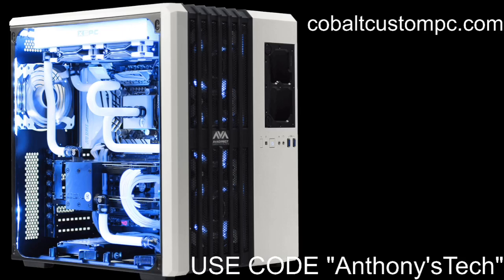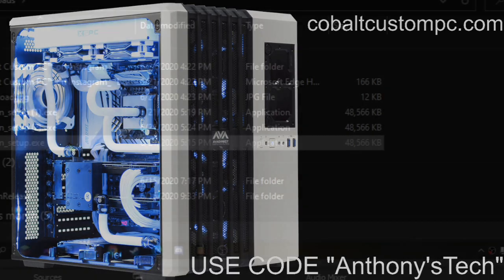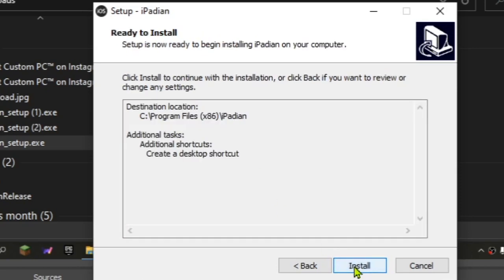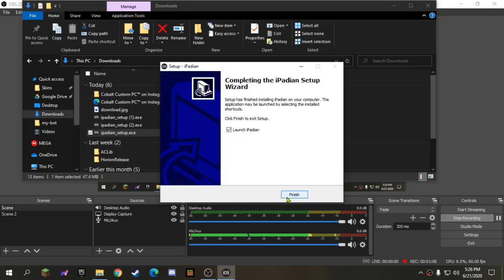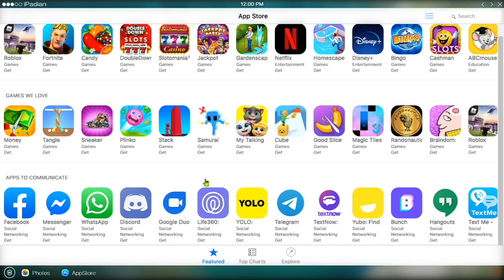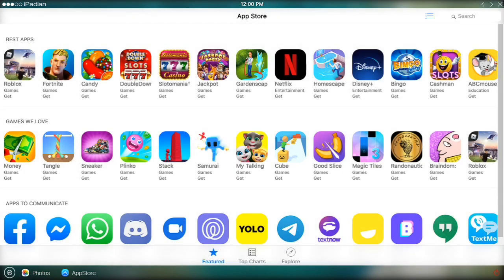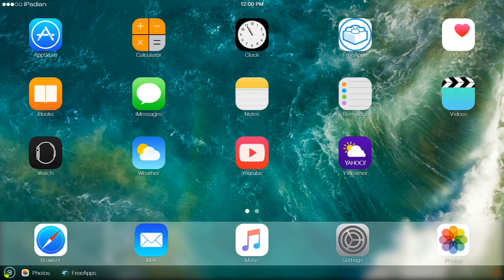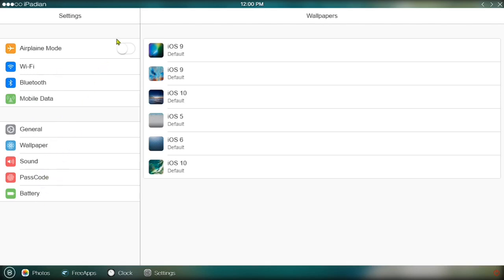how to install an ios simulator on windows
tags
ios emulator for pc,
ios emulator for android,
ios emulator for windows 10,
ios emulator 2020,
ios emulator for mac,
ios emulator for windows,
ios emulator pokemon,
ios emulator no jailbreak,
ios emulator android,
ios emulator apk,
ios emulator android studio,
ios emulator app store,
ios emulator apps,
ios emulator android apk,
ios emulator appium,
ios emulator android download,
ios emulator bluestacks,
best ios emulator,
best ios emulator for pc,
best ios emulator for android,
bluestacks ios emulator for pc,
my boy emulator ios,
best ios emulator 2020,
best free ios emulator for pc,
bios emulator,
bios emulator ps2,
bios emulator ps1,
bios emulator ps2 android,
bios emulator pcsx2,
ps3 bios emulator,
damon ps2 emulator bios file download,
bios damon ps2 emulator,
ios simulator camera,
ios emulator crashing,
ios emulator controller support,
ios simulator change device,
ios emulator cydia repo,
ios simulator charles proxy,
ios simulator camera 2020,
ios simulator catalina,
ios emulator ds,
ios emulator download,
ios emulator delta,
ios emulator download for pc,
ios emulator download for iphone,
ios emulator download for android,
psp ios emulator download,
ps2 ios emulator download,
ios emulator eclipse,
pokemon emerald emulator ios,
eclipse emulator ios no sound,
gba emulator ios eclipse,
eclipse emulator ios sound,
eclipse emulator ios download,
eclipse emulator ios cheats,
eclipse emulator ios 13,
ios emulator for pc free,
ios emulator for iphone,
ios emulator for pc windows 10,
ios emulator gba,
ios emulator games,
ios emulator gamecube,
ios emulator gameboy,
ios emulator gba 2020,
ios emulator game center,
ios emulator gameboy advance,
best ios emulator games,
ios emulator happy chick,
happy chick emulator ios 13.3.1,
happy chick emulator ios 13,
handjoy emulator ios,
happy chick emulator ios 12,
happy chick emulator ios download,
harvest moon emulator ios,
happy chick emulator ios 13.4.1,
ios emulator ios,
ios emulator ios 13,
ios emulator iphone,
ios emulator in android studio,
ios emulator in windows,
ios emulator ipad,
ios emulator in android,
ios emulator ios 13.3.1,
ios emulator jailbreak,
dolphin emulator ios no jailbreak,
gamecube emulator ios no jailbreak,
dolphin emulator ios jailbreak,
jailbreak emulator ios
ios emulator macbook,
ios emulator mac free,
ios emulator no revoke,
ios emulator n64,
ios emulator no computer,
ios emulator nes,
ios emulator nds,
ios emulator nintendo ds,
ios emulator nintendo,
ios emulator on android studio,
ios emulator pc,
ios emulator ps2,
ios emulator psp,
ios emulator ps1,
ios emulator pubg,
ios emulator pokemon go,
ios emulator ppsspp,
ios emulator ripple,
ios emulator repo,
ios emulator roms,
ios emulator react native,
ios emulator react native windows,
gba emulator ios no revoke,
nds emulator ios no revoke,
ds emulator ios no revoke,
ios emulator snes,
ios simulator split screen,
ios simulator swipe,
ios simulator scan qr code,
ios simulator scroll with trackpad,
ios simulator show clicks,
ios simulator screenshot scroll,
ios simulator safari inspector not working,
ios emulator to play games on pc,
top ios emulator for pc,
terminal emulator ios,
gba emulator ios tweakbox,
dolphin emulator ios tutorial,
the switch emulator ios,
dolphin emulator ios test,
ios emulator ubuntu,
wii u emulator ios,
utm emulator ios,
emulator ios untuk pc,
unrevokable emulator ios,
emulator untuk ios,
undertale emulator ios,
wii u emulator ios download,
wii u ios emulator,
nintendo wii u emulator ios,
ios emulator vscode,
ios emulator visual studio code,
ios simulator vibration,
ios simulator visual studio 2019,
ios simulator vmware,
ios simulator virtualbox,
ios simulator visual studio,
ios emulator visual studio 2019,
ios emulator windows,
ios emulator windows 10,
ios emulator with controller support,
ios emulator wii,
ios emulator without jailbreak,
ios emulator windows 10 download,
ios emulator with app store,
ios simulator windows flutter,
ios simulator xcode,
ios simulator xamarin,
ios simulator xcode download,
xbox 360 emulator ios,
xbox emulator ios,
xbox one emulator ios,
pokemon x emulator ios,
pokemon xy emulator ios,
pokemon x ios emulator,
ios emulator youtube,
yuzu emulator ios,
pokemon y emulator ios,
pokemon yellow ios emulator,
pc ye ios emulator,
dolphin emulator ios zelda,
ios emulator 13.3.1,
ios emulator 13.4,
ios emulator 13.4.1,
ios emulator 13.3,
ios emulator 13.5,
ios emulator 13,
gba emulator ios 13,
delta emulator ios 13,
playstation 1 ios emulator,
pokemon ios emulator 2020,
gba ios emulator 2020,
working ios emulator 2020,
psp emulator ios 2020,
ios ds emulator 2020,
psp emulator ios 2019,
playstation 2 ios emulator,
pokemon black 2 emulator ios,
playstation 2 emulator ios 13,
playstation 2 emulator